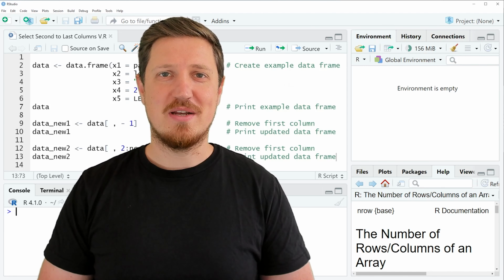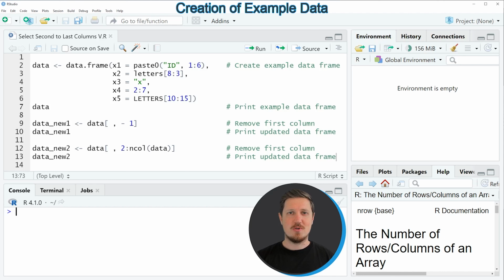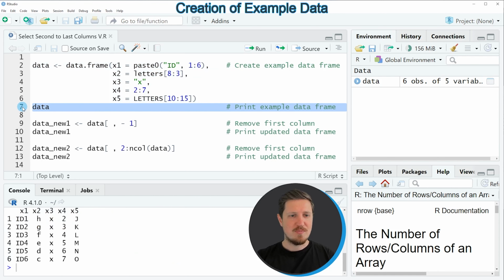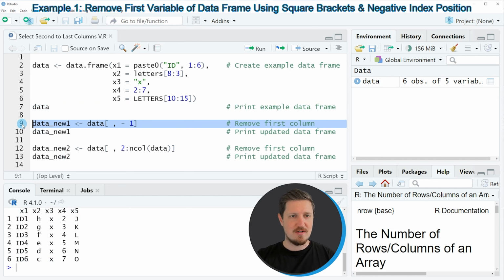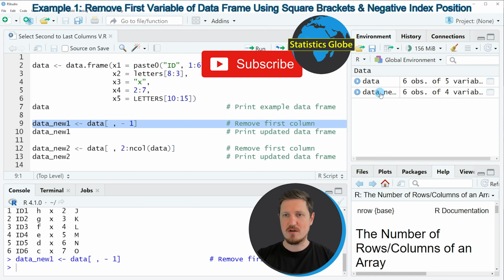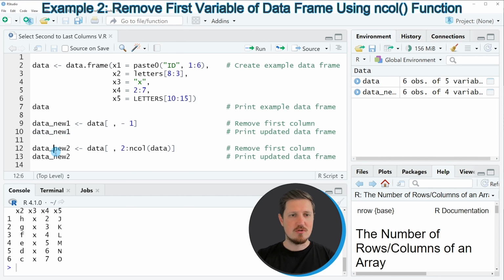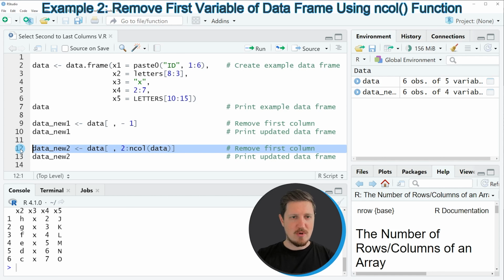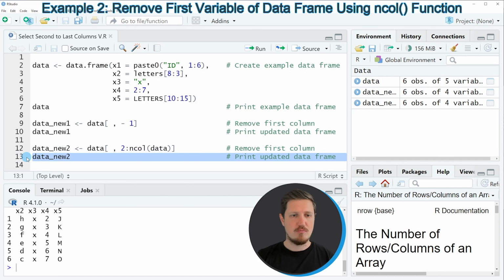Select Second to Last Columns of Data Frame in R (2 Examples) | Remove & Extract First Variable Name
How to remove the first column of a data frame in the R programming language. More details
R code of this video:

data ‹- data.frame(x1 = paste0("ID", 1:6),    # Create example data frame
                   x2 = letters[8:3],
                   x3 = "x",
                   x4 = 2:7,
                   x5 = LETTERS[10:15])

data_new1 ‹- data[ , - 1]                     # Remove first column
data_new1                                     # Print updated data frame

data_new2 ‹- data[ , 2:ncol(data)]            # Remove first column
data_new2                                     # Print updated data frame